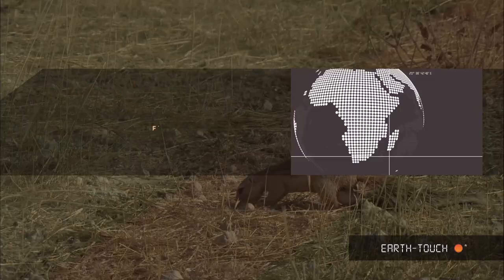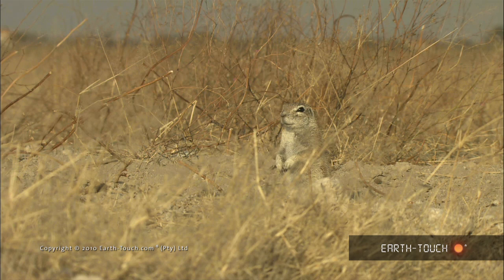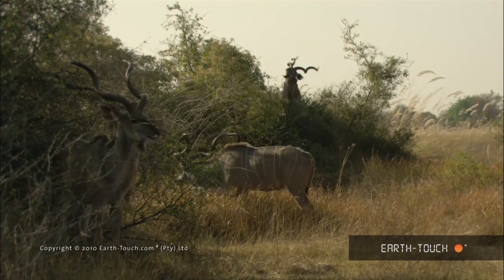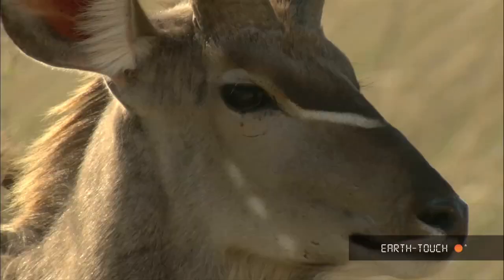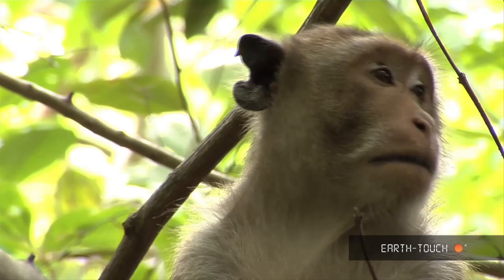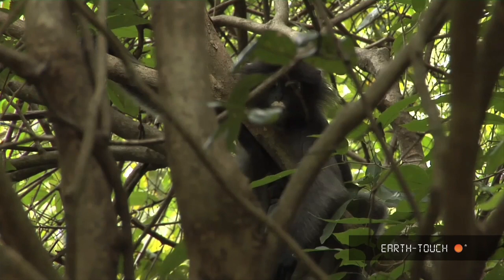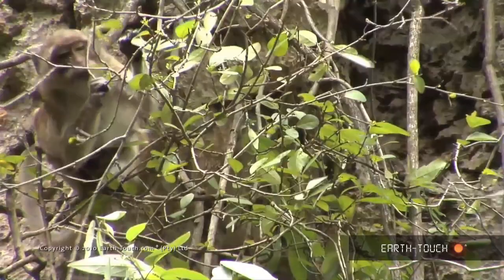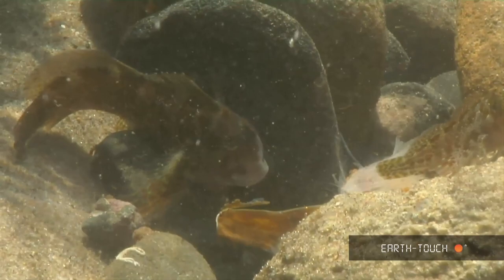Cuteness alert: Foraging squirrels & monkey mischief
Cuteness alert! Watch a family of ground squirrels as the adorable animals forage for food in their dry environment. We've also got some cute macaque monkeys (05:55) with their young babies in this HD video as well as the aggressive feeding strategies of comical blennie fish (09:22).